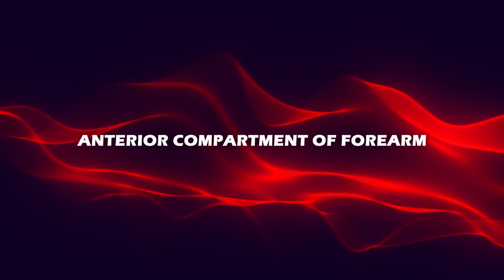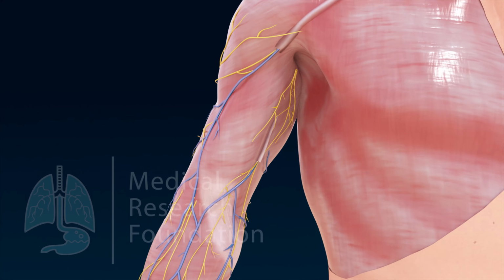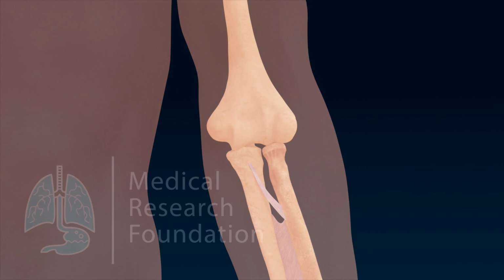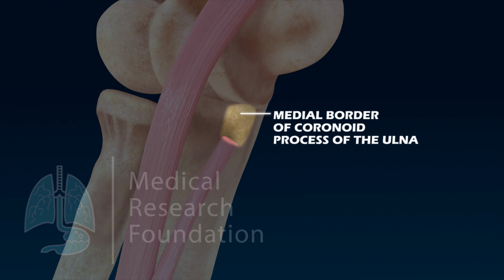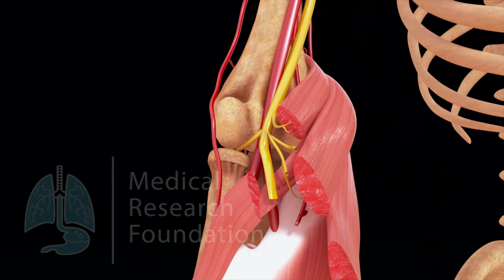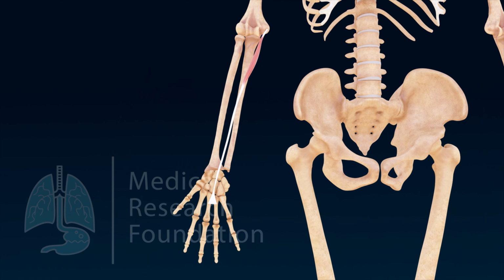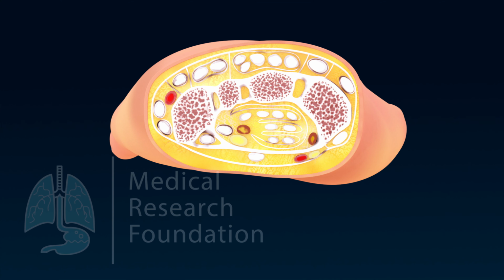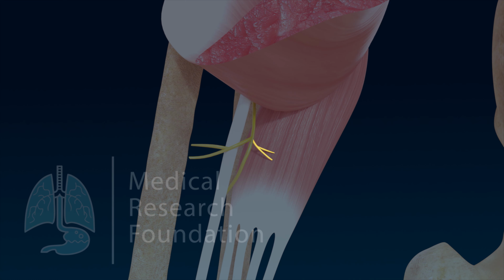Anterior Forearm Anatomy | Anterior Compartment | Flexor Muscles, Nerve Supply & Clinical Points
n this detailed video, we explain the Anterior Compartment of the Forearm – a key topic in human anatomy, especially important for medical students preparing for exams like MBBS, NEET, USMLE, PLAB, and other health science courses.

👉 What you will learn in this video:
✔️ Overview of the forearm structure
✔️ Bones of the forearm – Radius and Ulna
✔️ Interosseous membrane and compartments
✔️ Deep fascia (Antebrachial Fascia)
✔️ Surface landmarks of the anterior forearm
✔️ Cutaneous nerve supply – Medial and Lateral Cutaneous Nerves of Forearm
✔️ Superficial group of flexor muscles:

Pronator Teres (Origin, Insertion, Action, Nerve Supply)

Flexor Carpi Radialis

Palmaris Longus

✔️ Muscle actions – flexion, pronation, radial & ulnar deviation
✔️ Clinical relevance of these muscles in nerve injuries and wrist disorders

🎯 This video is designed in a simple, high-yield format to help you memorize easily and score high in exams.
It’s perfect for students pursuing MBBS, BDS, Allied Health Sciences, Physiotherapy, or preparing for competitive exams like NEET, USMLE, PLAB.